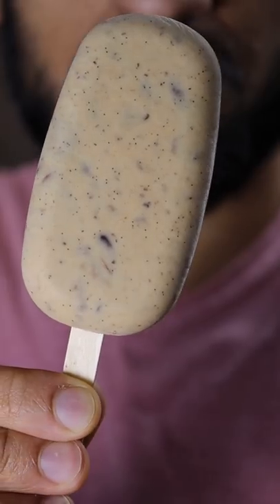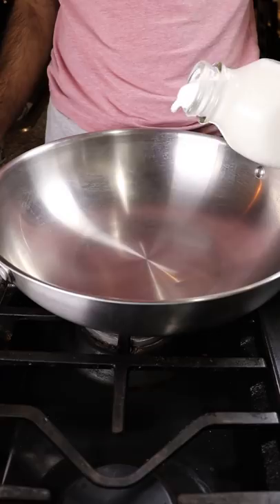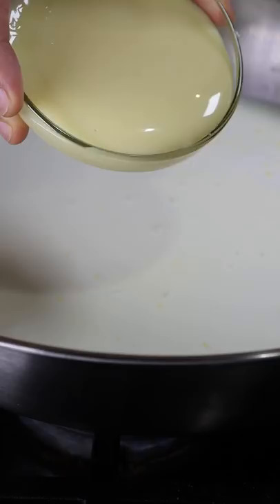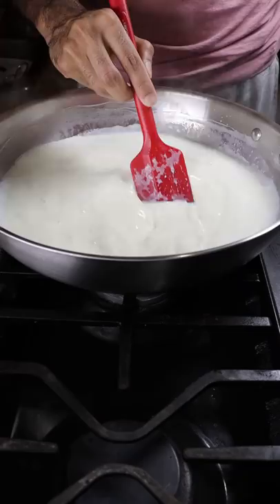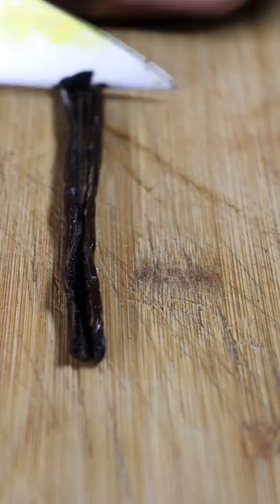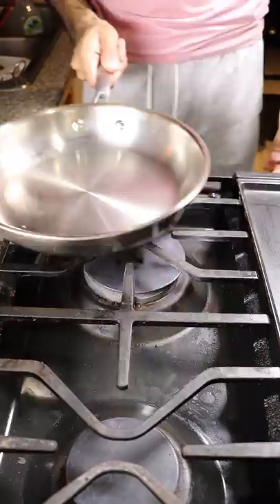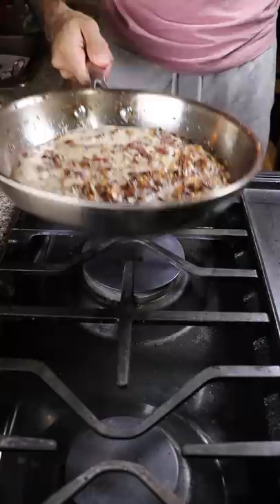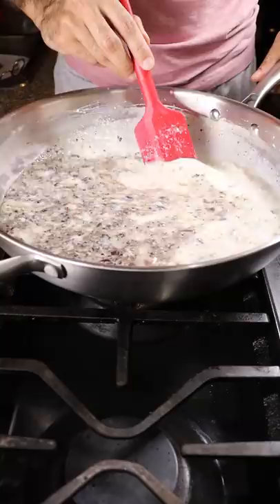How to Make Butter Pecan Kulfi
PEE-CAN or PE-KAWN

Audio: My War Remix - Cadred